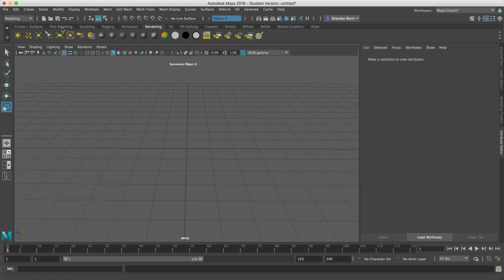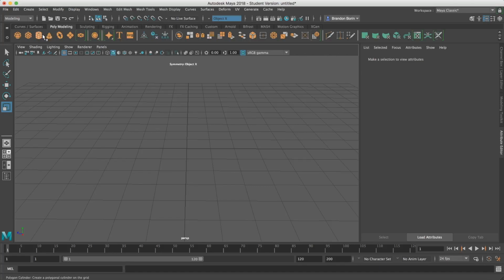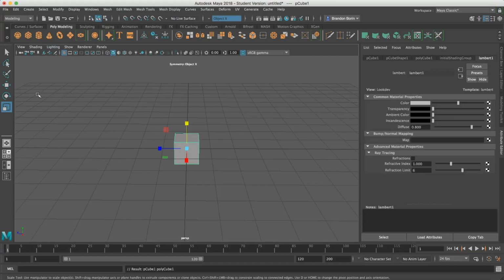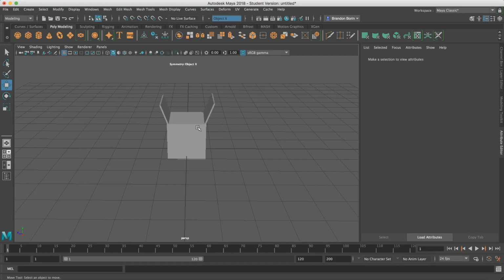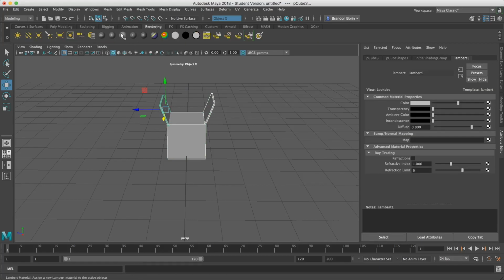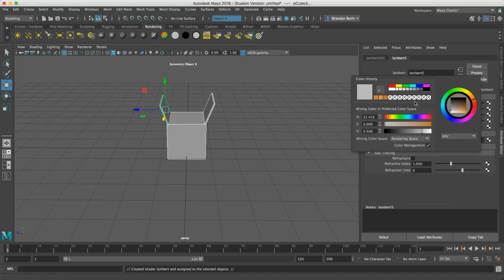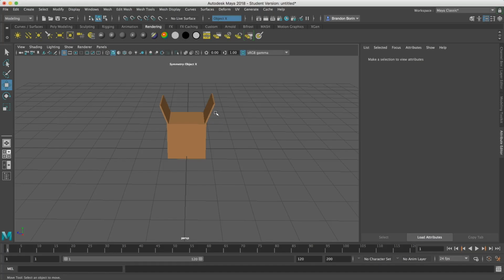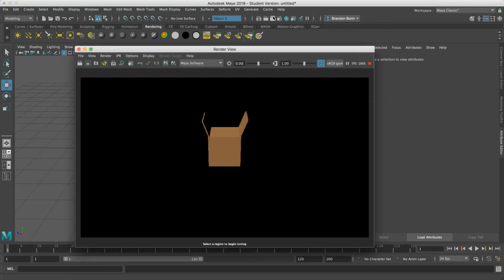How to: Proj3_BrandonBorin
A How to video for 3D modeling a cardboard box in Autodesk Maya for beginners Music